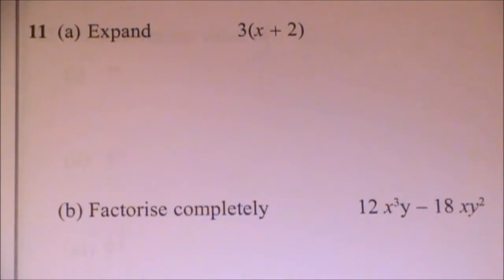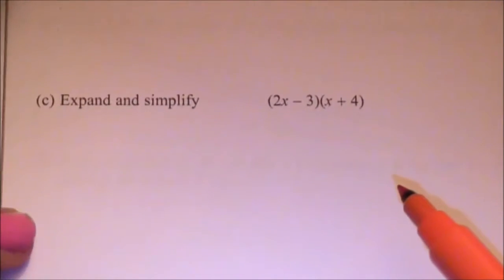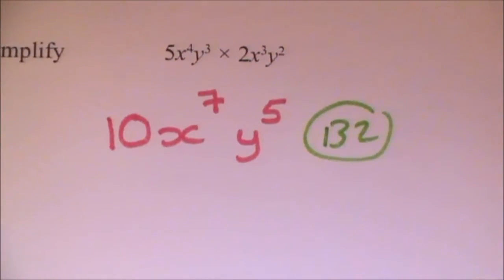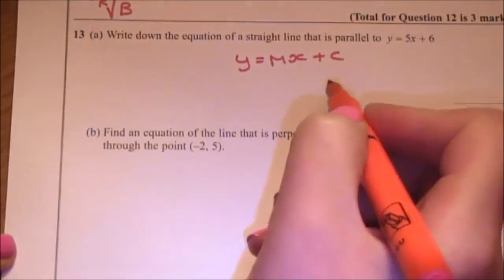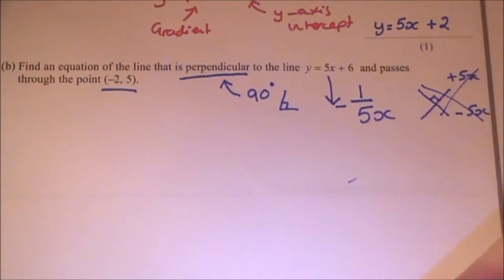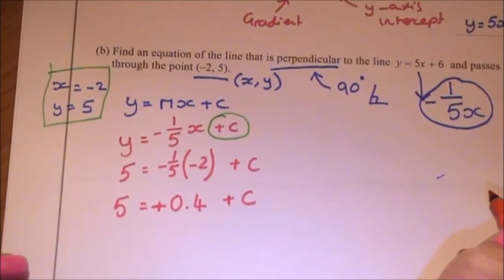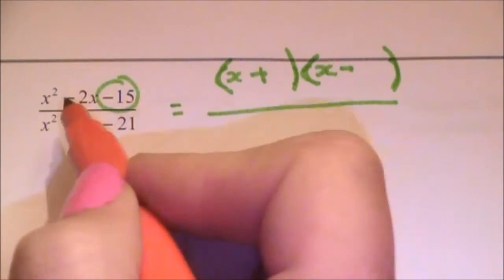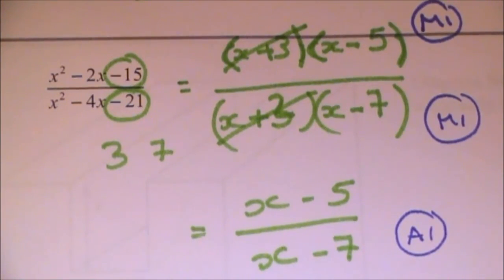March 2011 Unit2 Q11 to Q14